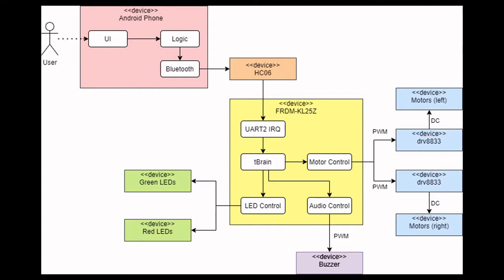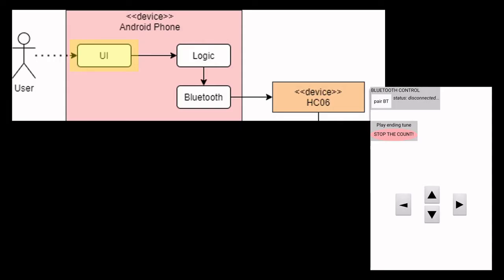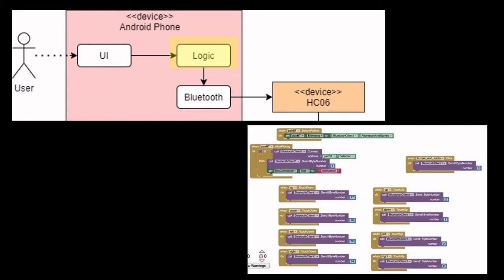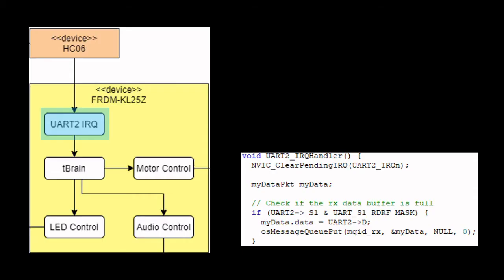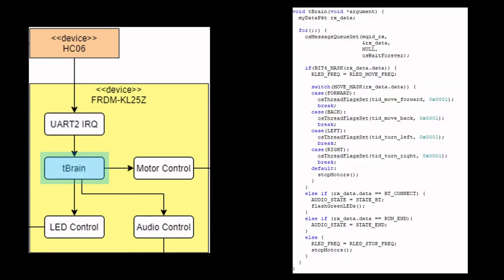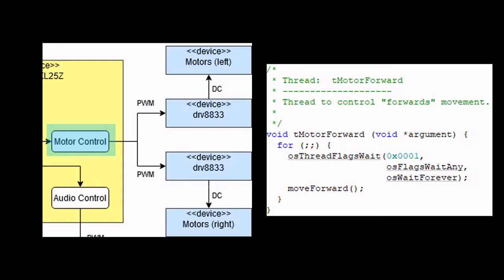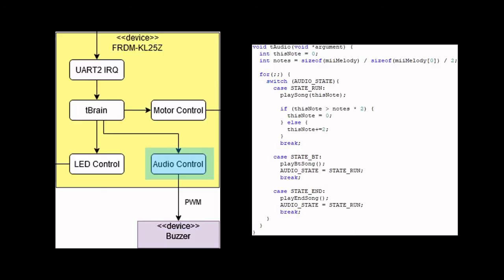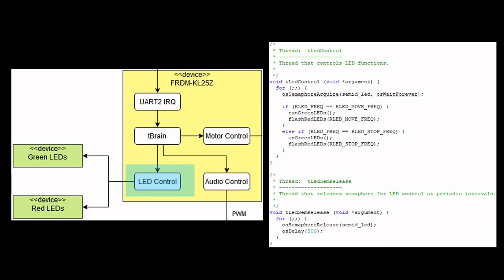CG2271 AY2021SEM1 RTOS Project - TEAM 37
All our CEG students have to take the CG2271 Real-Time Operating Systems module. It's a module that introduces them to the concept of multi-threaded programming. As part of the requirements, they are to design and build an App-Controlled Robot with the RTX RTOS running on the FRDM KL25Z board.
A challenging project but one that is fulfilling and gives our students real-world practical experience.

Do enjoy their work!